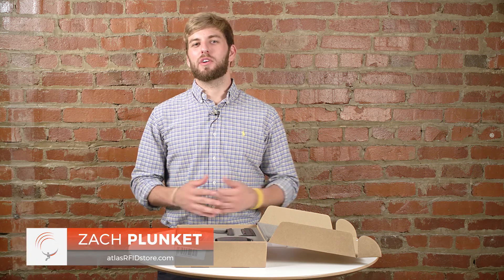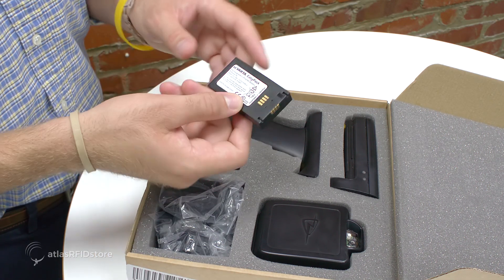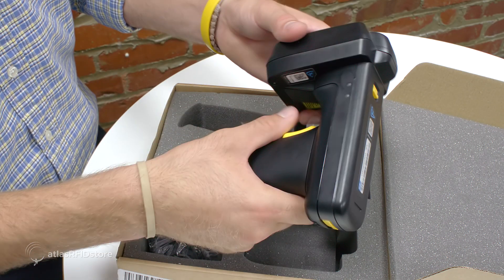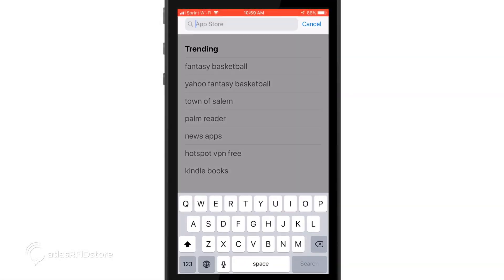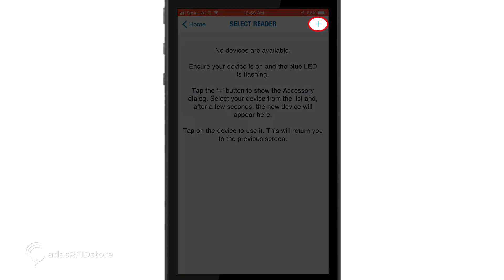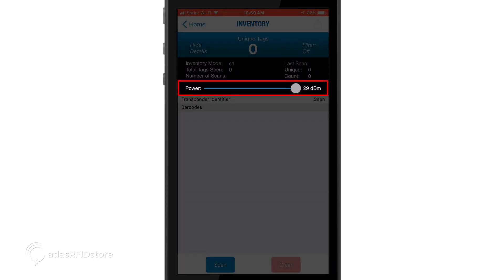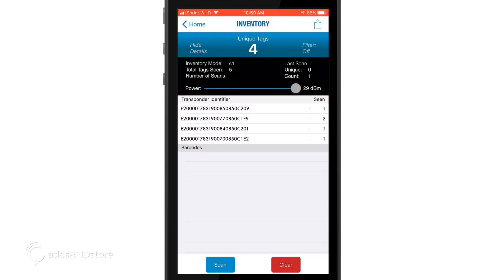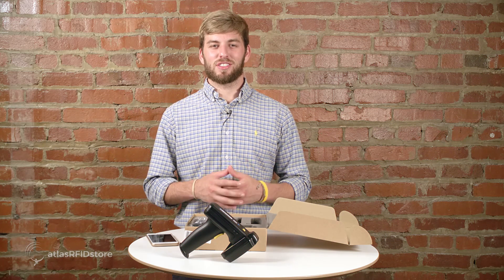TSL 1128 Bluetooth® UHF RFID Reader: Unboxing & Setting Up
In this video, we walk through the steps of unboxing and setting up the TSL 1128 Bluetooth® UHF RFID Reader. The TSL 1128 brings high-performance UHF RFID scanning to smart devices running on a wide range of operating systems, including iOS, Android, and Windows. Additionally, we show you how to navigate to your smart device's app store to download and use "RFID Explorer," a mobile app that helps you explore the performance, functionality, and versatility of the TSL 1128 Bluetooth® UHF RFID Reader.

TSL 1128 Bluetooth® UHF RFID Reader Series
Video 1: Currently Watching

Links:
TSL 1128 Bluetooth® UHF RFID Reader